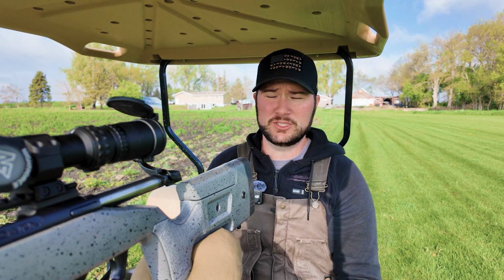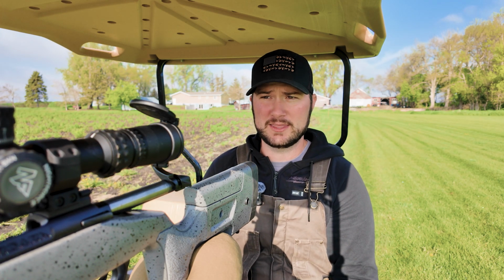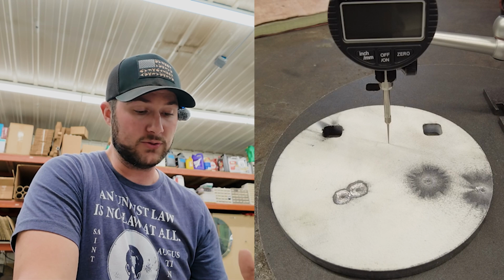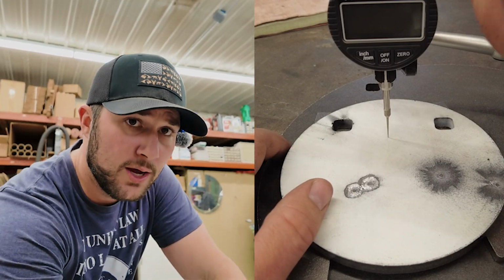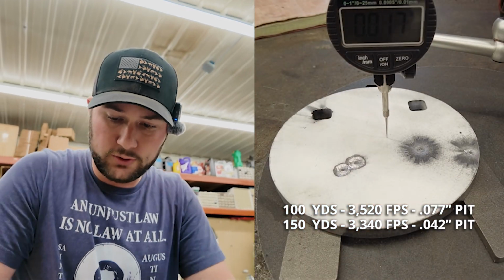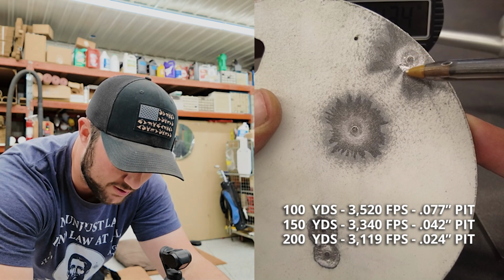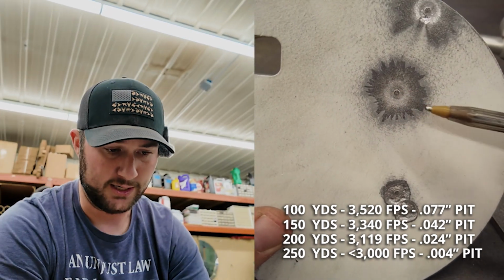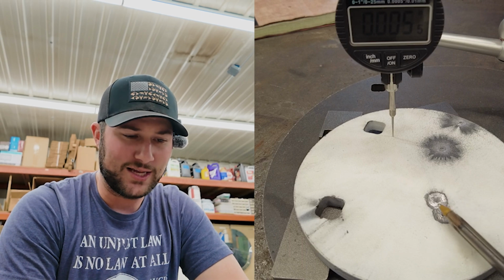Speed Kills! (your targets)-Velocity Testing Steel Target with .22-250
0:00 Intro
0:33 What I'm Shooting
1:23 Shooting
2:01 Back In the Shop-Measurement Explanation
3:13 100 Yard Results
3:42 150 Yard Results
4:05 200 Yard Results
4:48 Freedom Flowers Explained
6:00 250 Yard Results
6:30 Summary